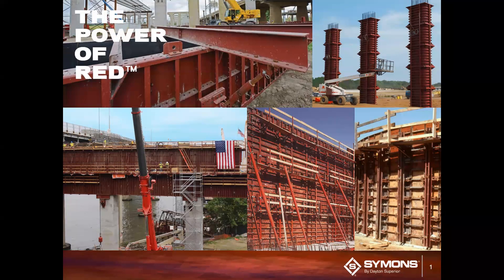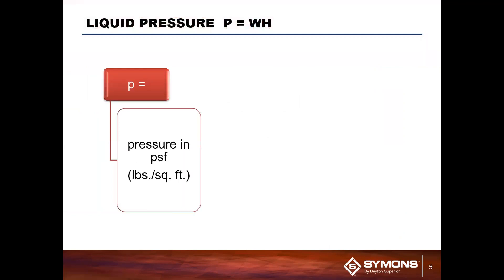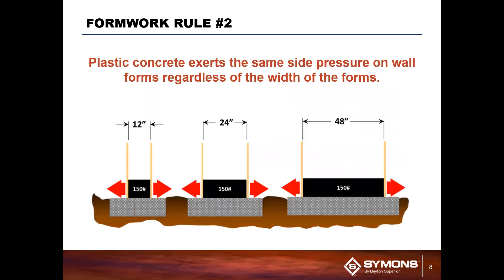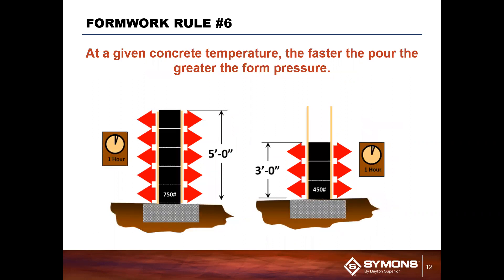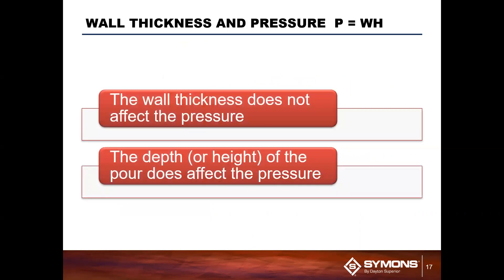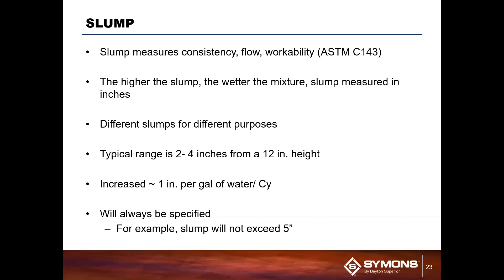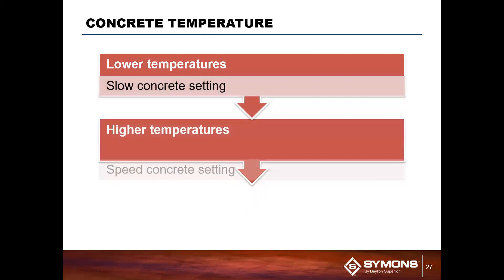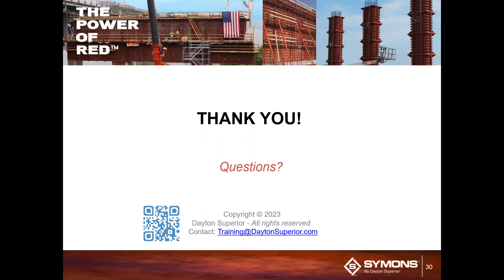Intro to Concrete Form Pressure - Webinar Training by Dayton Superior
A recording of our live webinar training on concrete form pressure, held on May 30th, 2023.